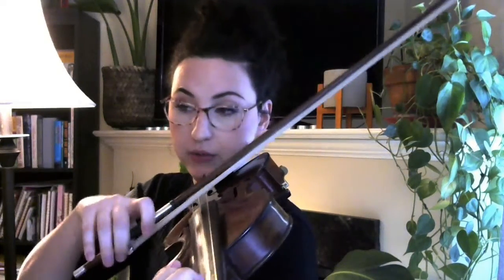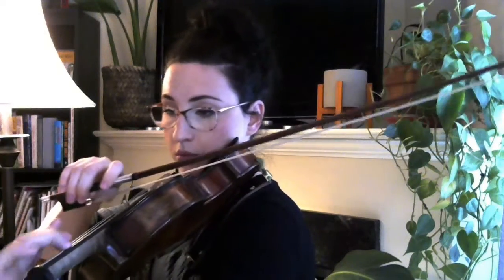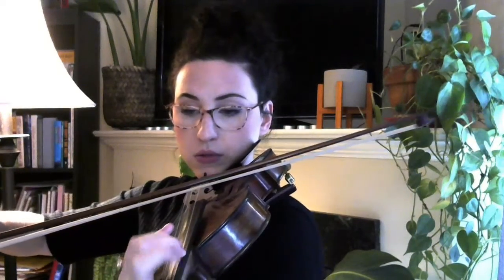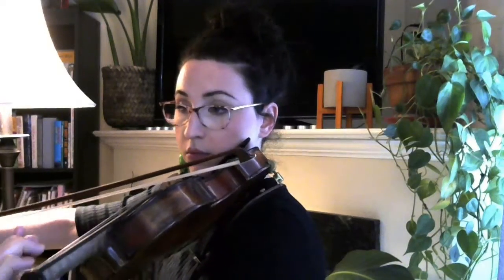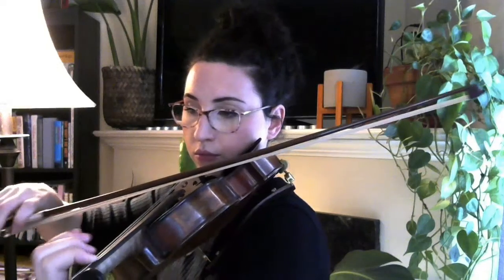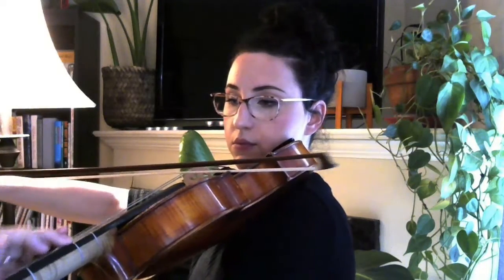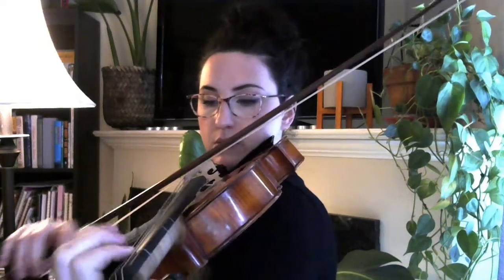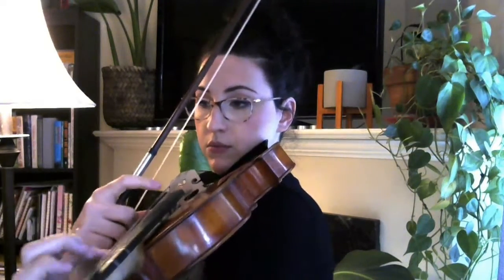4/29 SYMPHONY (19/20/21)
Assignment: There will be video lessons Tuesday and Wednesday of this week. Thursday will be a work day. You can either send one continuous recording that includes both sections, or two separate recordings. I’m not looking for perfection here, just progress and honest effort.

TIME STAMPS:

Violin 1: 0:37
Violin 2: 5:00
Viola: 11:15
Cello: 14:53
Bass: 17:59